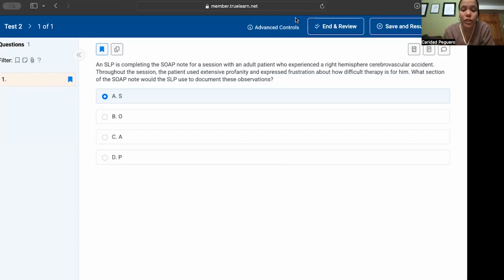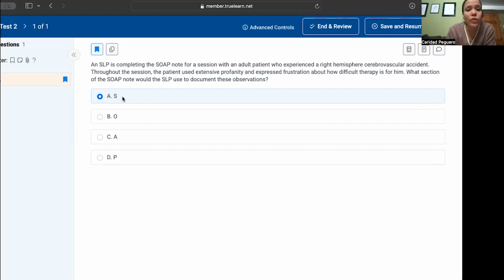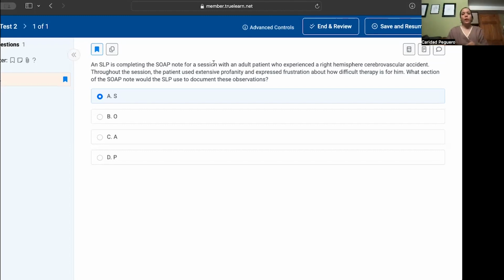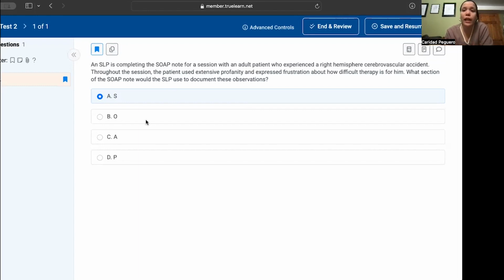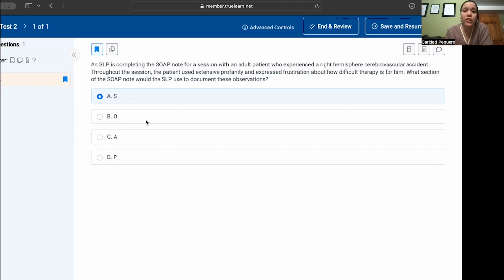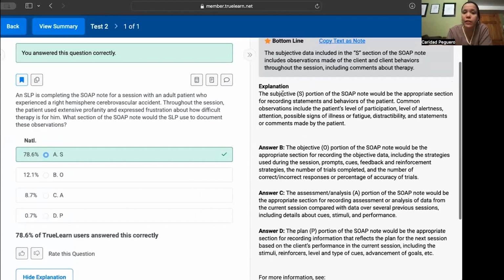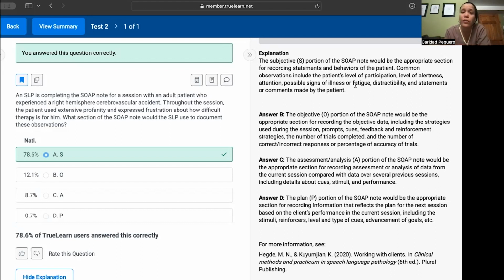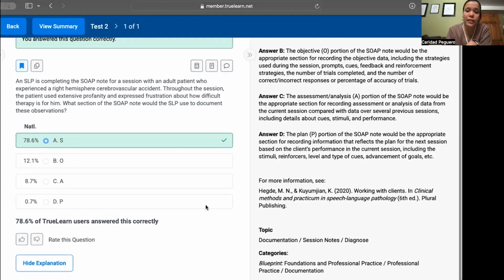Speech-Language Pathology Praxis® Practice Question with TrueLearn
Walkthrough a question from the TrueLearn Speech-Language Pathology Praxis® SmartBank with Cary P!

About TrueLearn:

TrueLearn is the leading provider of online learning and exam preparation tools for the next generation of doctors and healthcare professionals. Since 2007, TrueLearn’s SmartBanks have helped over half a million students and resident physicians to perform at their absolute highest levels on their high-stakes licensure and standardized exams.